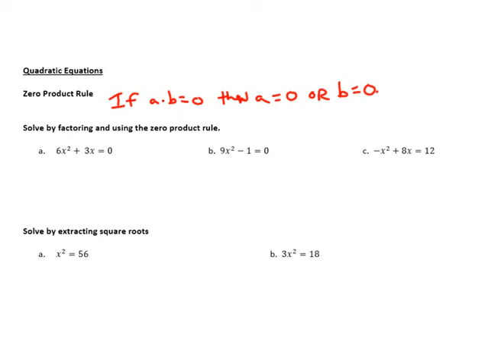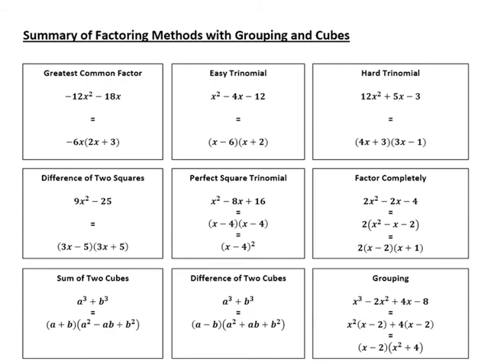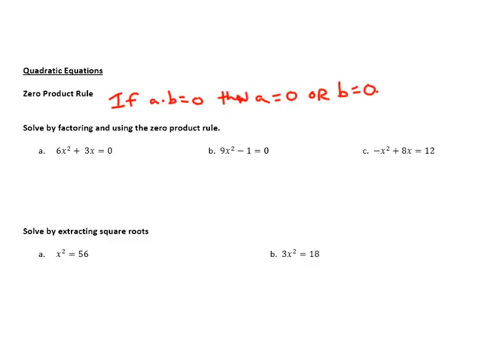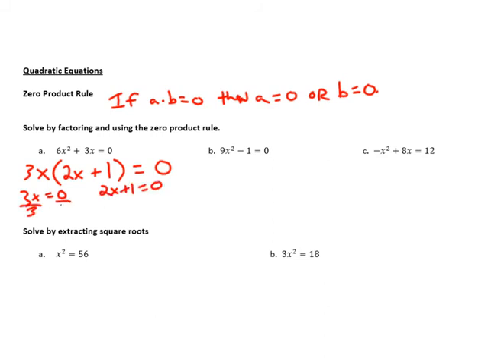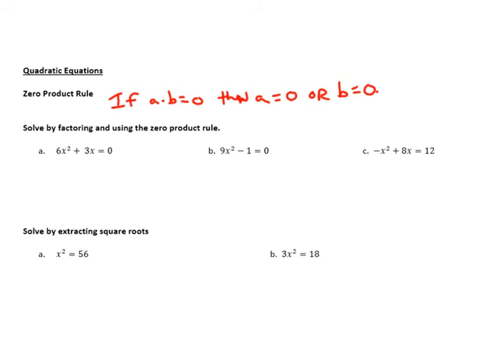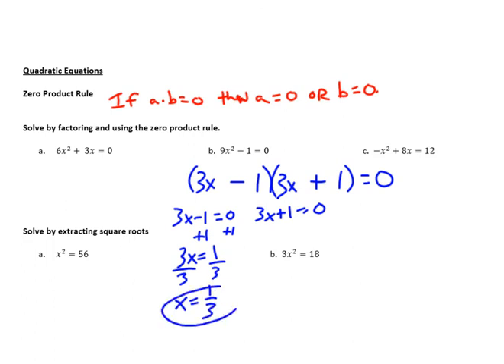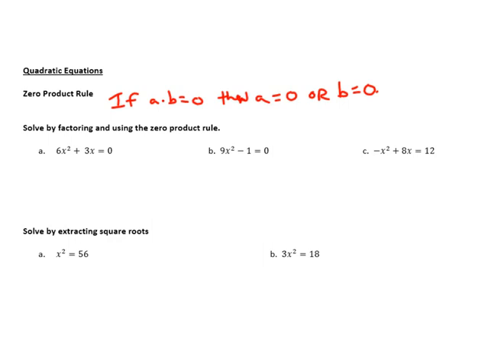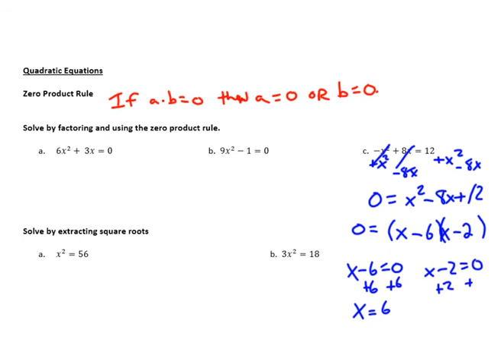P 2c Quadratic Equations Zero Product